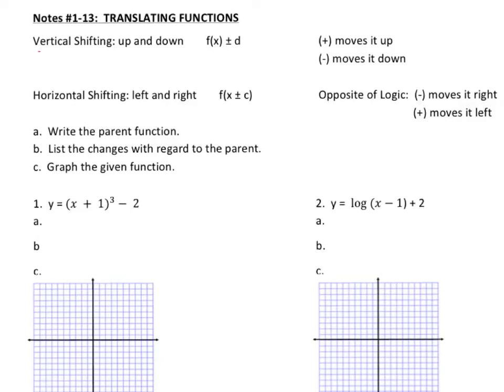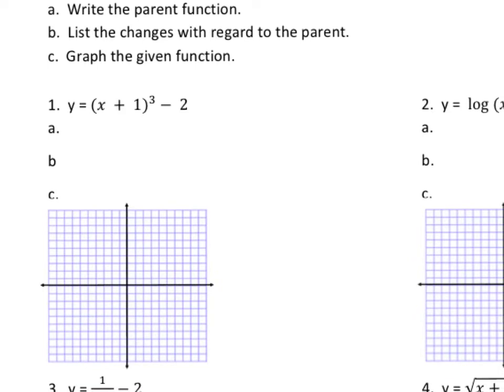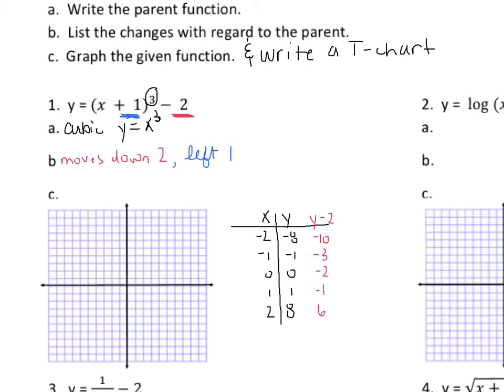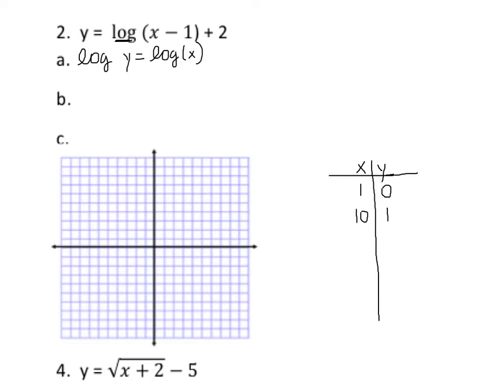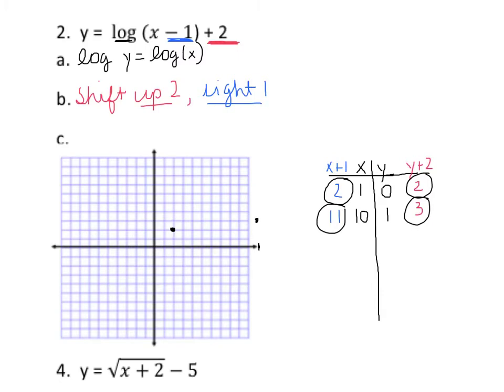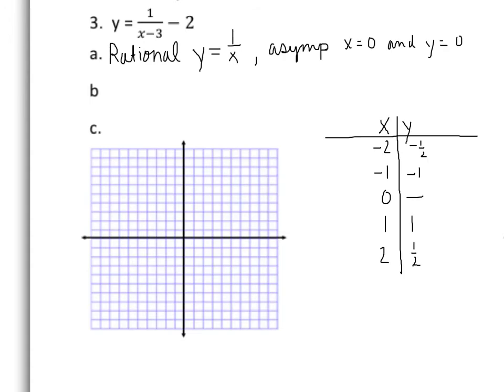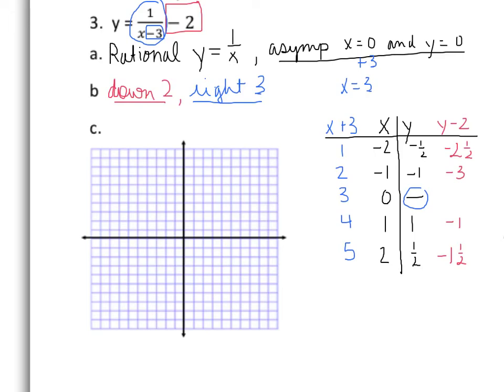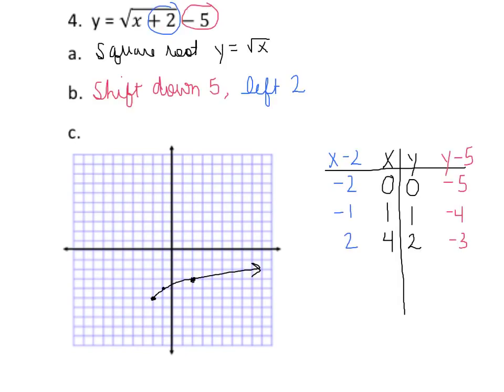1.13 translating functions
Translate functions